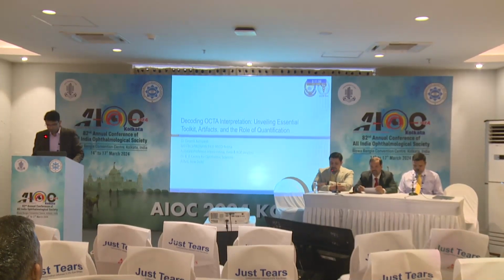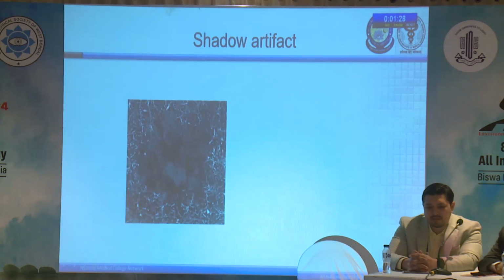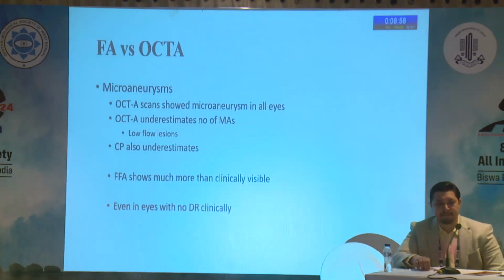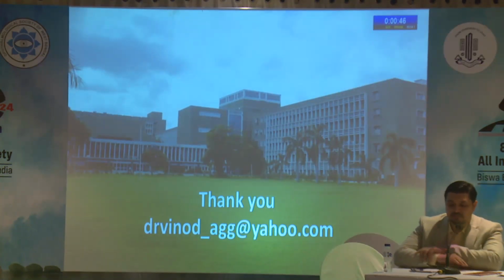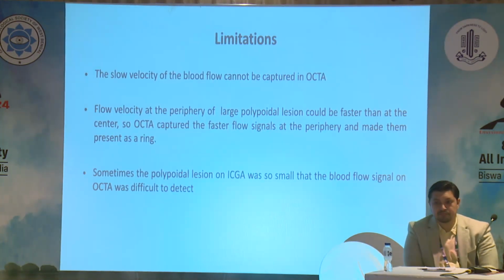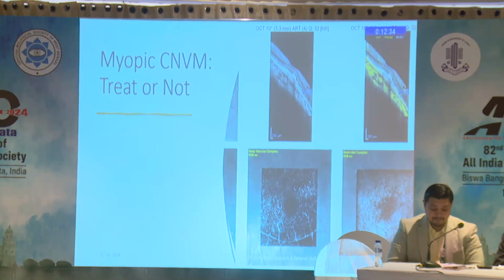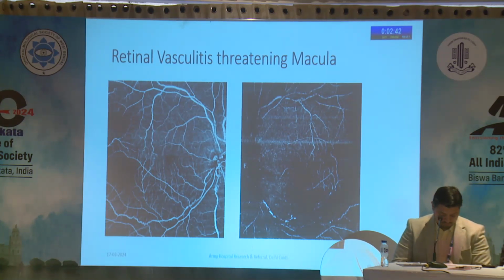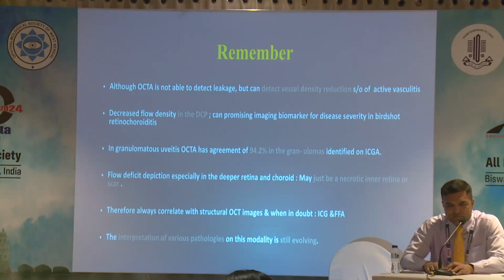AIOC2024 - IC191 - Dr.Ankur Singh - Advancing Ophthalmic Diagnosis: Harnessing the Power of OCTA....